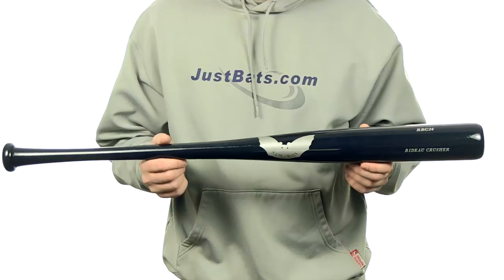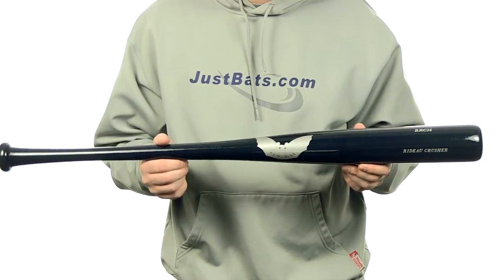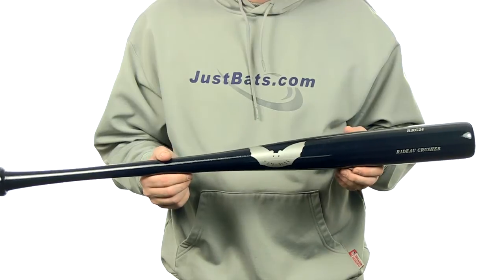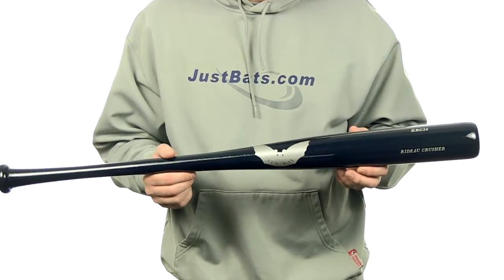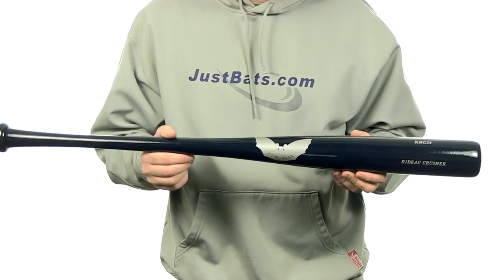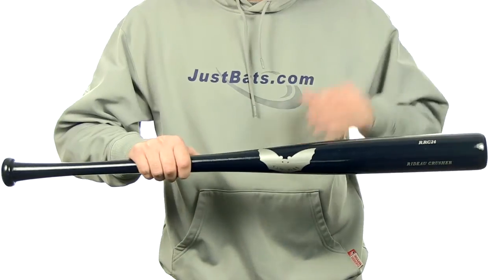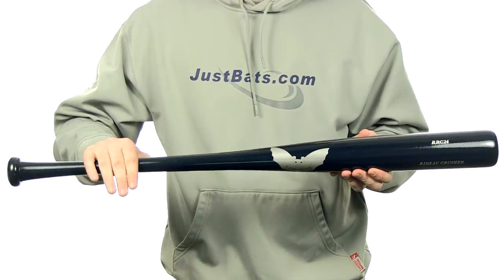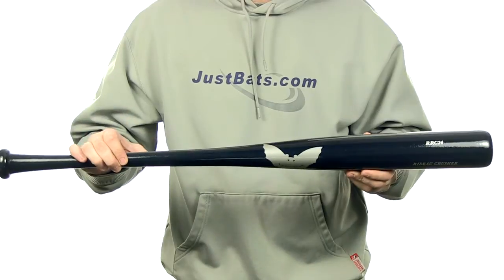Sam Bat Robinson Cano Maple Wood Bat: RRC24 Navy/Navy Adult